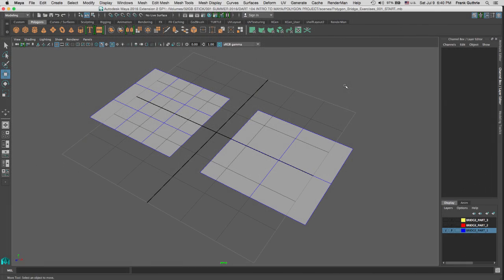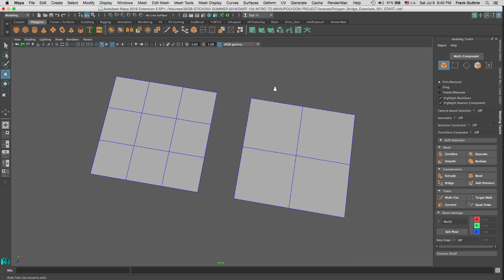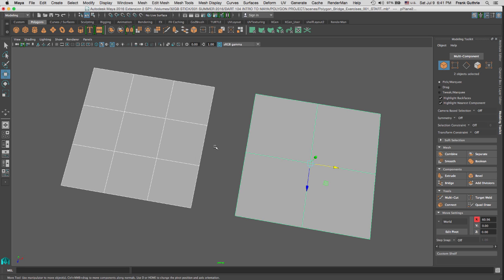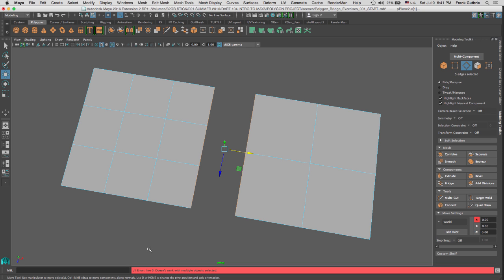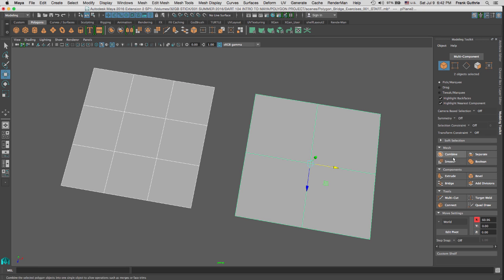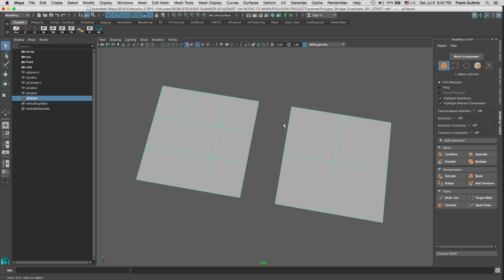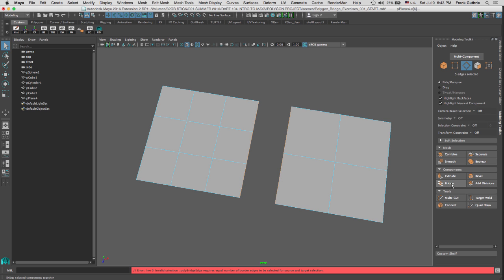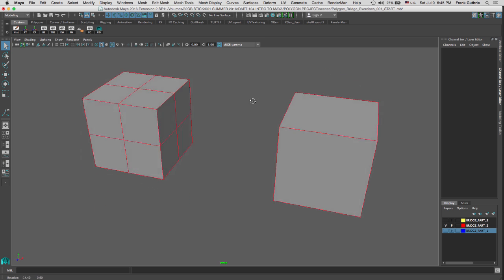DART 104 Intro To Maya: The Bridge Tool Part 1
Learn the basics of the Bridge Tool. We will use the shortcut found in the Modeling Toolkit and learn the right way and the pitfalls of Bridging two edges together by combining meshes that have first been Combined...